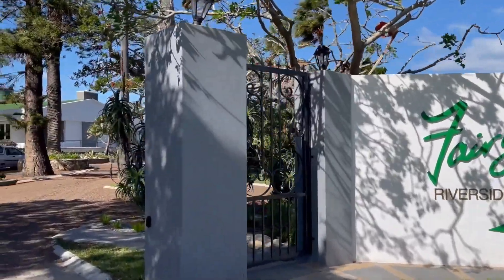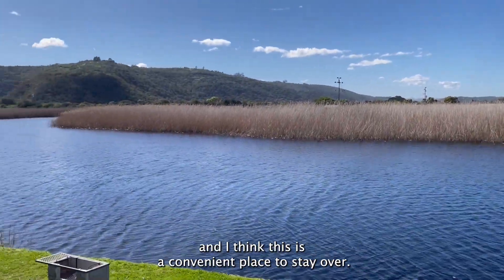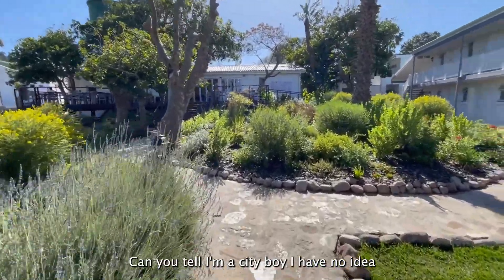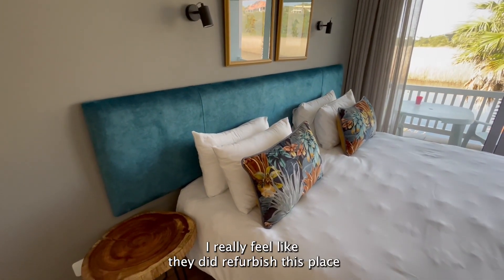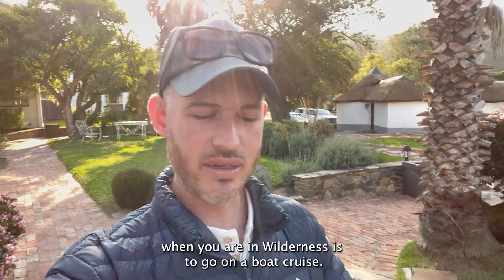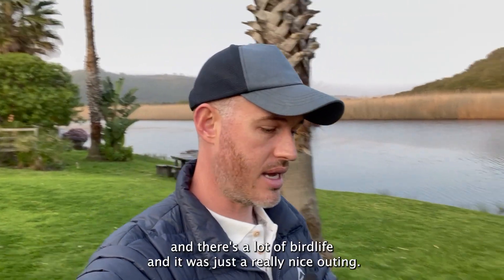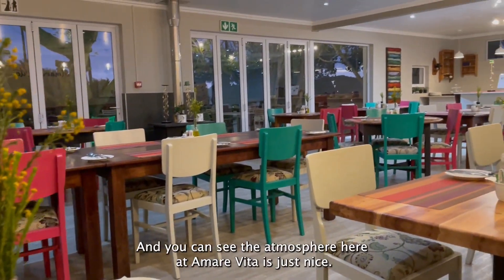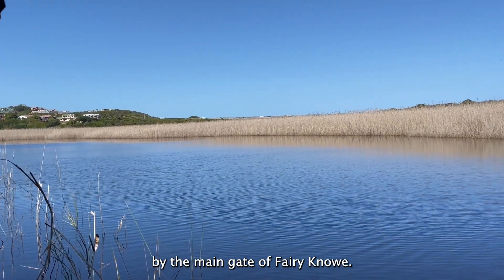I went on a river safari! l WILDERNESS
If you would like to go on a river safari, check out Wilderness River Safaris: